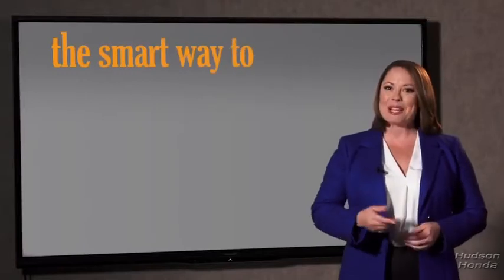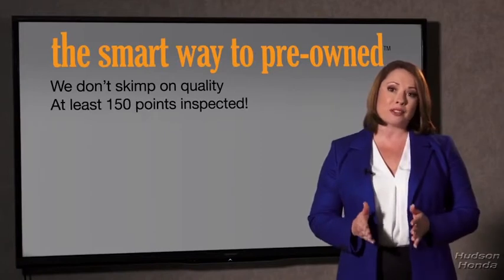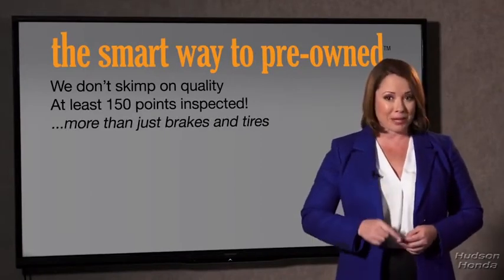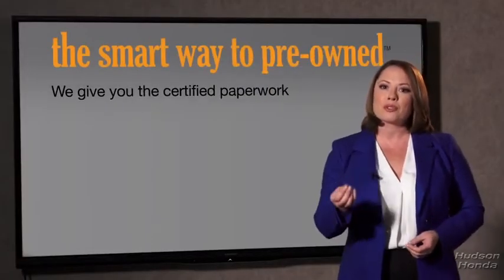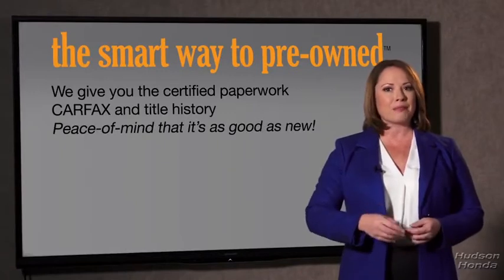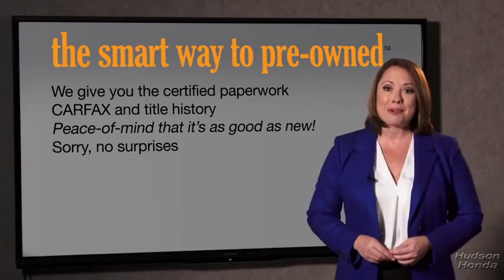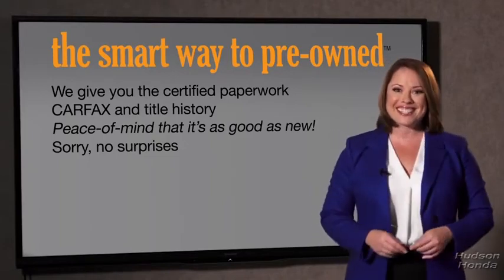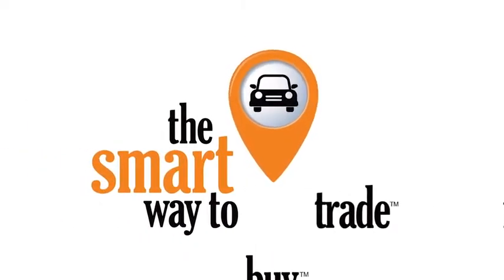2018 Honda CR-V Hudson, West New York, Jersey City, Tenafly, Paramus, NJ HHJH636789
2018 Honda CR-V available in Hudson, New Jersey at Hudson Honda. Servicing the West New York, Jersey City, Tenafly, Paramus, NJ area.

Hudson Honda
6608 John F Kennedy Blvd

This outstanding example of a 2018 Honda CR-V EX-L is offered by Hudson Honda. Want more room? Want more style? This Honda CR-V is the vehicle for you. Save money at the pump with this fuel-sipping Honda CR-V. When driving an all wheel drive vehicle, such as this Honda CR-V EX-L, superior acceleration, traction, and control come standard. This is the one. Just what you've been looking for.
Integrated Roof Antenna,Audio Theft Deterrent,Radio: AM/FM/SiriusXM Audio System -inc: 180-Watts, 8 speakers, 7 display w/high-resolution WVGA (800x480) electrostatic touch-screen, customizable feature settings, Bluetooth streaming audio and HandsFreeLink, Pandora compatibility, Radio Data System (RDS), Speed-Sensitive Volume Control (SVC), USB audio interface w/1.0-amp port in center console, USB smartphone/audio interface w/1.5-amp port in center console, 12-volt power outlets (front and center console), HondaLink, Apple CarPlay/Android Auto, SMS text message function and 2.5-Amp charging ports in 2nd-row,2 LCD Monitors In The Front,Radio w/Seek-Scan, Clock and Steering Wheel Controls,Power Liftgate Rear Cargo Access,Express Open/Close Sliding And Tilting Glass 1st Row Sunroof w/Sunshade,Compact Spare Tire Mounted Inside Under Cargo,Fully Automatic Projector Beam Halogen Daytime Running Auto High-Beam Headlamps w/Delay-Off,Chrome Side Windows Trim and Black Front Windshield Trim,Wheels: 18 Alloy,Fixed Rear Window w/Fixed Interval Wiper, Heated Wiper Park and Defroster,Steel Spare Wheel,Black Rear Bumper w/Metal-Look Rub Strip/Fascia Accent,Front Fog Lamps,Body-Colored Power Heated Side Mirrors w/Convex Spotter, Manual Folding and Turn Signal Indicator,Body-Colored Front Bumper w/Black Rub Strip/Fascia Accent and Metal-Look Bumper Insert,Clearcoat Paint,Black Bodyside Cladding and Black Wheel Well Trim,Speed Sensitive Variable Intermittent Wipers,Tires: P235/60R18 103H All-Season,Deep Tinted Glass,Chrome Grille,Tailgate/Rear Door Lock Included w/Power Door Locks,Lip Spoiler,LED Brakelights,Fully Galvanized Steel Panels,Body-Colored Door Handles,Driver And Passenger Visor Vanity Mirrors w/Driver And Passenger Illumination,Remote Releases -Inc: Mechanical Fuel,Engine Immobilizer,Digital Display,Leather/Metal-Look Steering Wheel,Roll-Up Cargo Cover,Carpet Floor Trim,HVAC -inc: Underseat Ducts and Console Ducts,Outside Temp Gauge,Valet Function,Power 1st Row Windows w/Driver And Passenger 1-Touch Up/Down,Door Mirrors,Sliding Front Center Armrest and Rear Center Armrest,Systems Monitor,Cruise Control w/Steering Wheel Controls,Distance Pacing w/Traffic Stop-Go,Proximity Key For Doors And Push Button Start,Heated Front Bucket Seats -inc: driver's seat w/12-way power adjustment, including 4-way power lumbar support, 2-position memory and front passengers seat w/4-way power adjustment,Interior Trim -inc: Simulated Wood Instrument Panel Insert, Simulated Wood Door Panel Insert, Metal-Look Console Insert, Chrome And Metal-Look Interior Accents,1 Seatback Storage Pocket,Full Cloth Headliner,Remote Keyless Entry w/Integrated Key Transmitter, Illuminated Entry, Illuminated Ignition Switch and Panic Button,Leather Gear Shift Knob,FOB Controls -inc: Remote Engine Start,Manual Tilt/Telescoping Steering Column,Seats w/Leatherette Back Material,Front Cupholder,Day-Night Auto-Dimming Rearview Mirror,Trip Computer,HomeLink Garage Door Transmitter,Full Carpet Floor Covering -inc: Carpet Front And Rear Floor Mats,Power Door Locks w/Autolock Feature,Driver Foot Rest,Trunk/Hatch Auto-Latch,Front Map Lights,Perimeter Alarm,Rear Cupholder,Manual Adjustable Front Head Restraints and Manual Adjustable Rear Head Restraints,Driver / Passenger And Rear Door Bins,Dual Zone Front Automatic Air Conditioning,Air Filtration,Fade-To-Off Interior Lighting,Full Floor Console w/Covered Storage, Mini Overhead Console w/Storage and Conversation Mirror,Leatherette Door Trim Insert,Locking Glove Box,Delayed Accessory Power,60-40 Folding Split-Bench Front Facing Fold Forward Seatback Rear Seat,Compass,Leather Seat Trim,Gauges -inc: Speedometer, Odometer, Engine Coolant Temp, Tachometer, Trip Odometer and Trip Computer,Cargo Space Lights,Power Rear Windows and Fixed 3rd Row Windows,5.64 Axle Ratio,Engine: 1.5L I-4 16-Valve DOHC -inc: single-scroll MHI TD03 turbo and internal wastegate,GVWR: 4,695 lbs,Multi-Link Rear Suspension w/Coil Springs,Quasi-Dual Stainless Steel Exhaust,Gas-Pressurized Shock Absorbers,Transmission: Continuously Variable w/Sport Mode,Permanent Locking Hubs,36-Amp/Hr 410CCA Maintenance-Free Battery,Fro